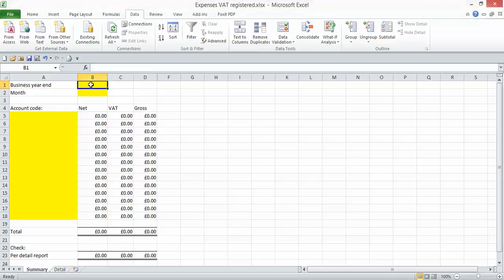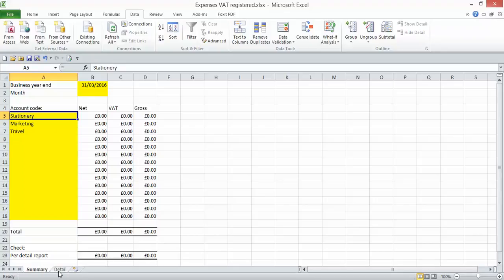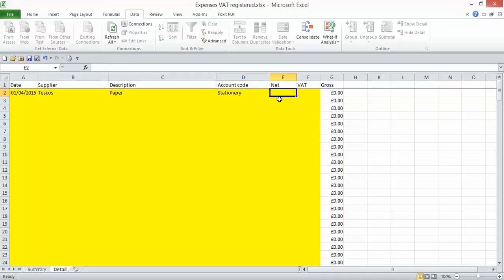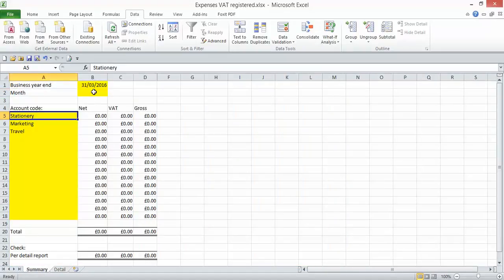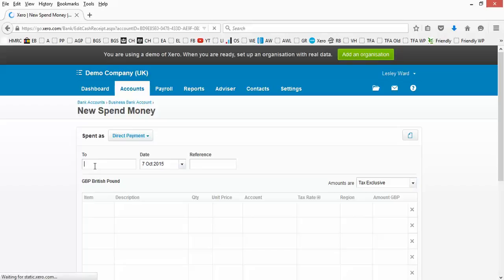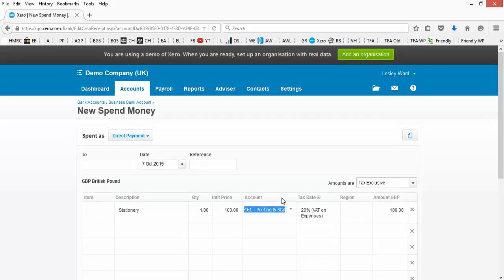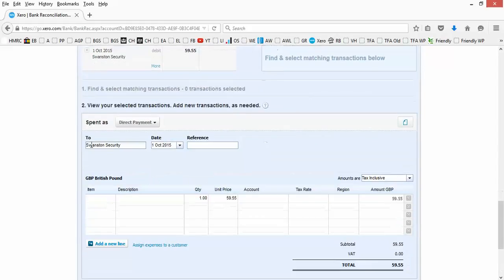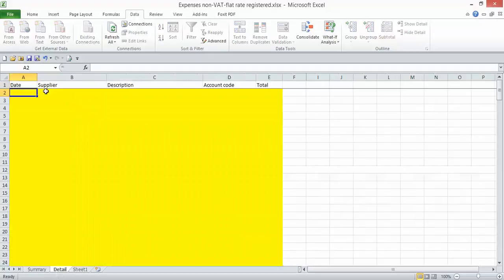Using expenses workbook